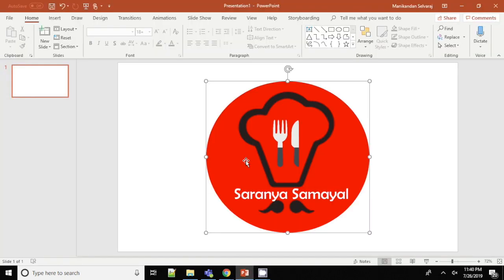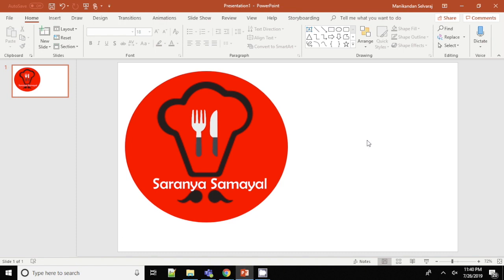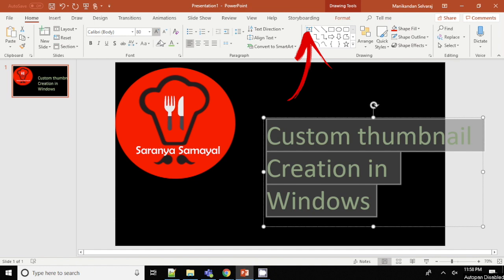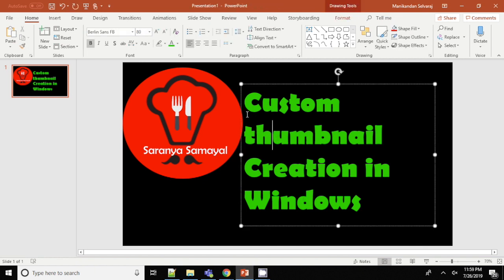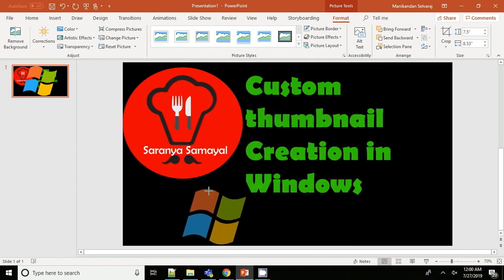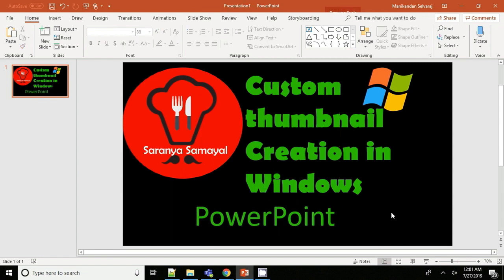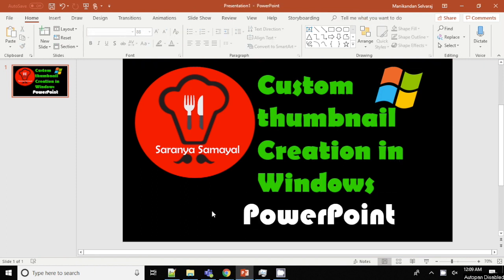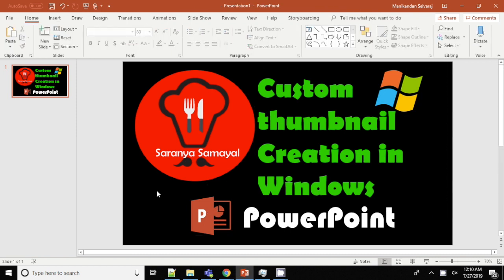How to Make a YouTube Custom Thumbnail in windows |Thumbnails for youtube By Saranya Samayal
How To Make Custom Thumbnails for You tube

In this video I show you How To create custom thumbnail for Youtube

Using windows ans powerpoint